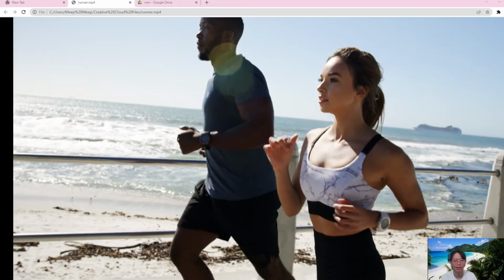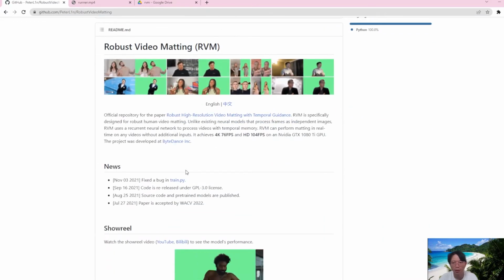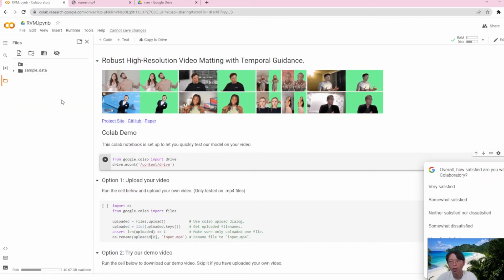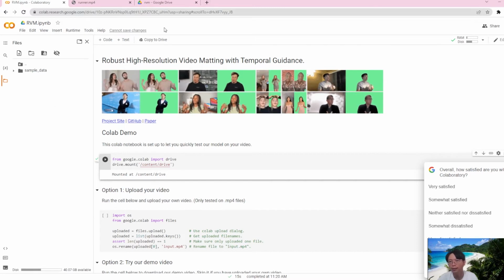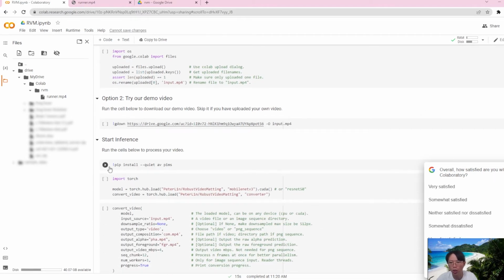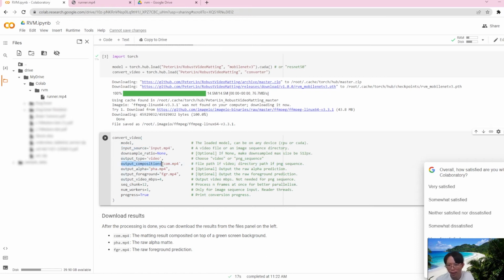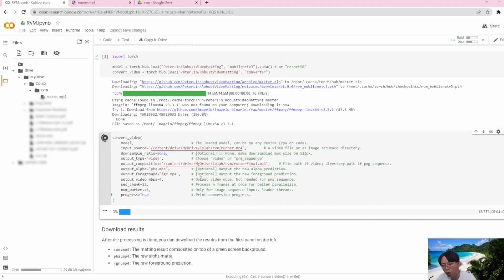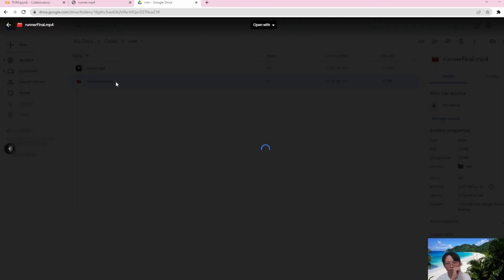How I magic erased video background with AI for FREE!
Guys, let me show you how to use state of the art deep neural network to remove unwanted video background in less than 3 minutes.  Robust Video Matting neural network is the answer here.  Very simple to do without any coding knowledge.  Even a 5 year old can do!!